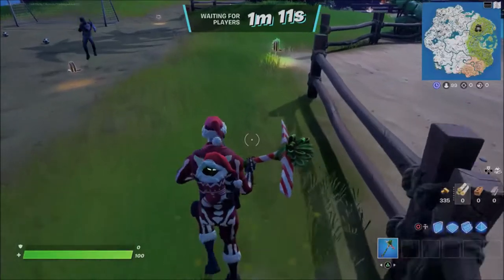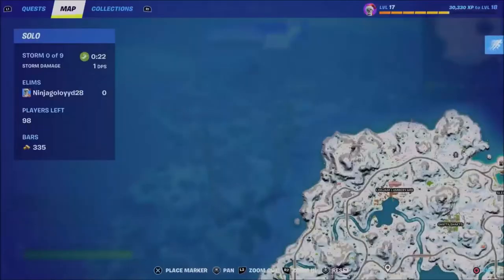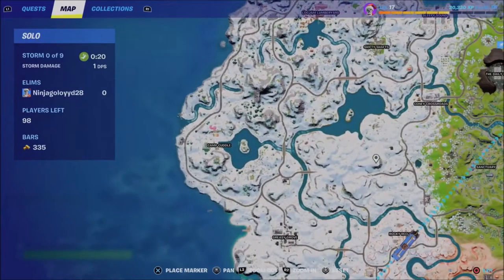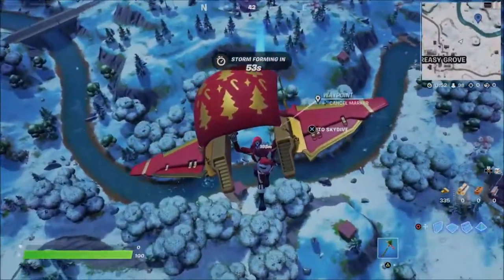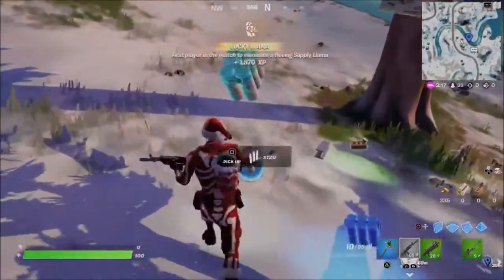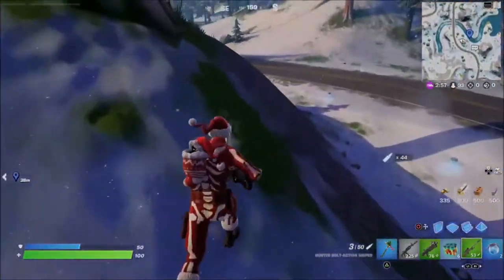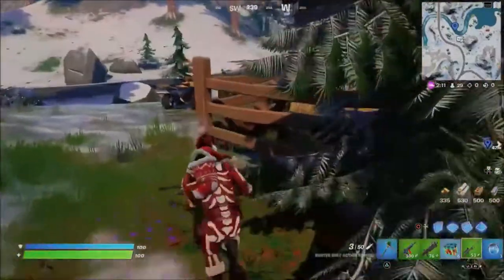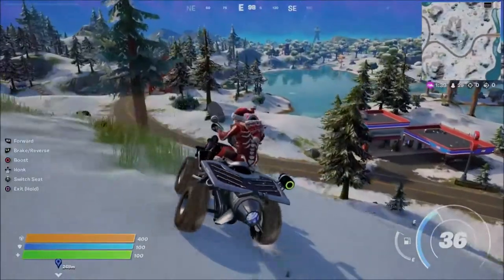Let's play Fortnite on PS5 ❌ LLM Gaming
Let's play some Fortnite! Just give a BIG LIKE!